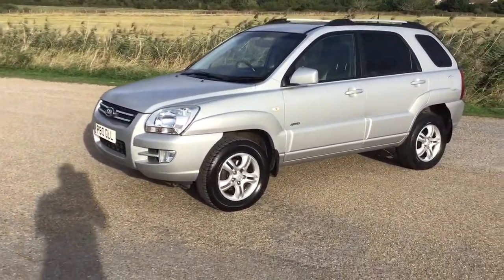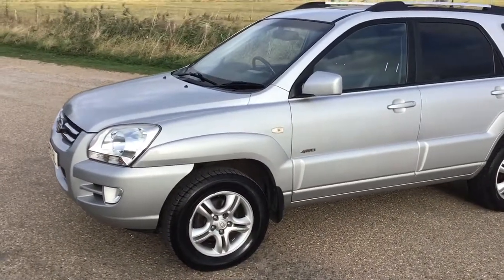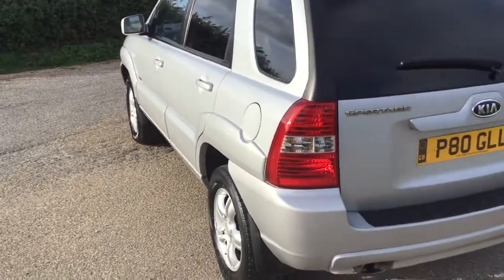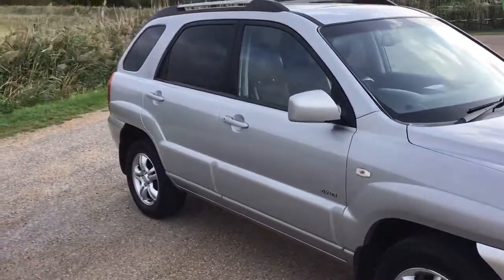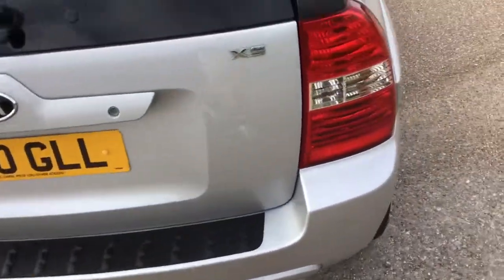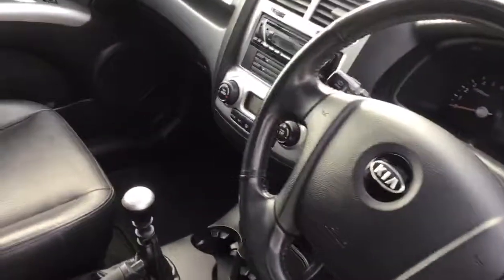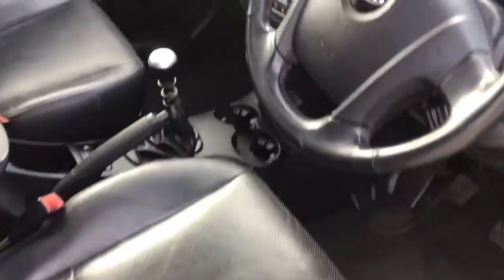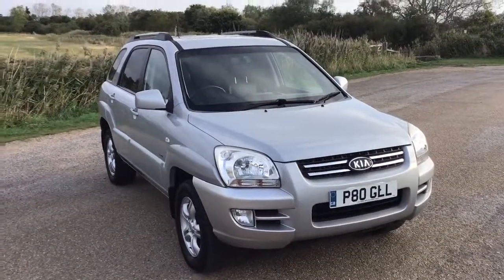Kia Sportage XS